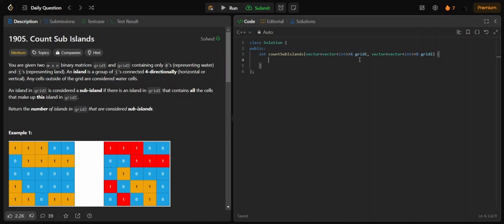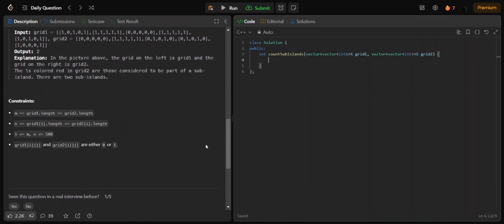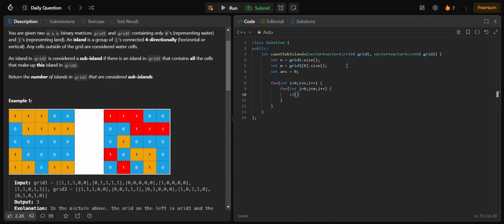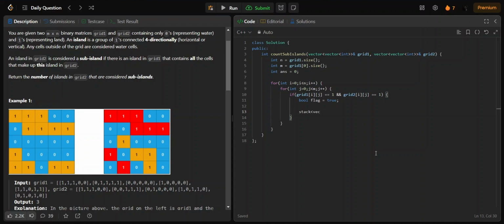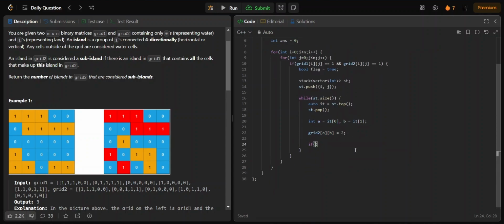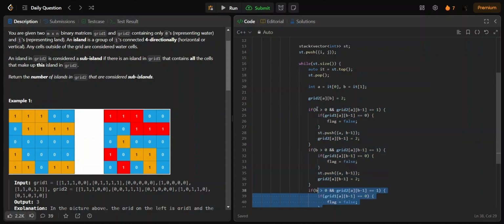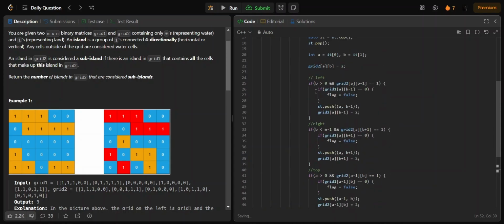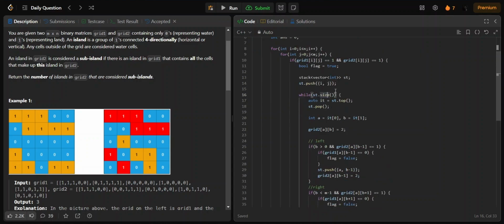Solved LeetCode Problem 1905 || Count Sub Islands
In this video, I walk you through the solution to LeetCode Problem 1905 - Count Sub Islands. I explain the problem statement, break down the approach to solve it, and provide a step-by-step coding implementation in C++/CPP. Whether you're new to coding challenges or looking for a clear explanation, this tutorial will help you understand and master this classic problem.